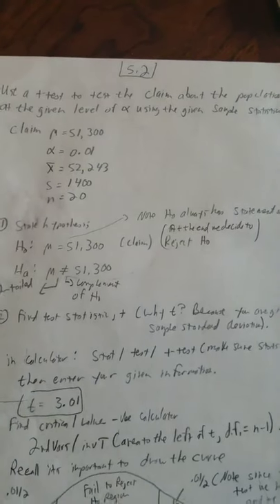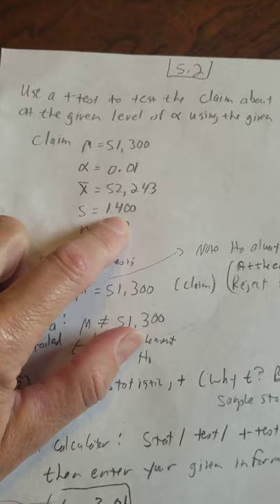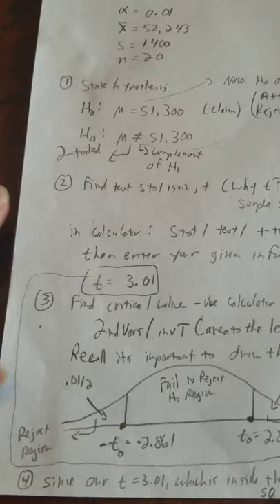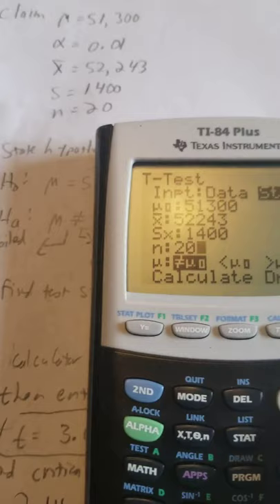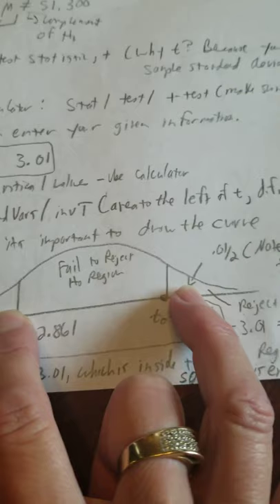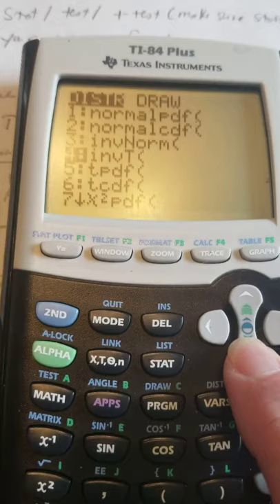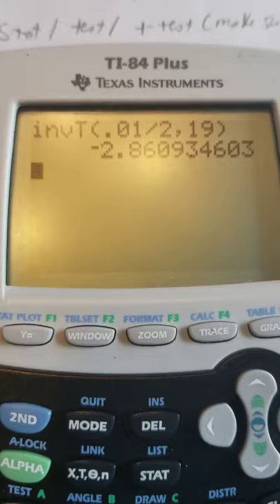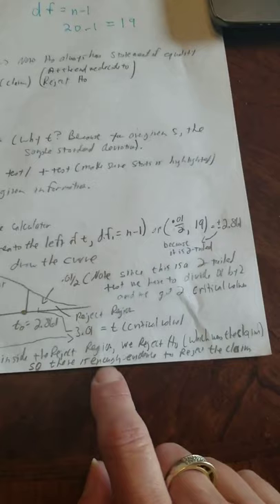5 2 Lecture Video